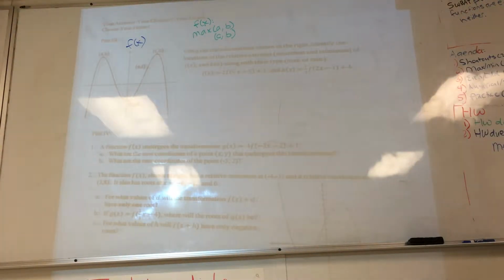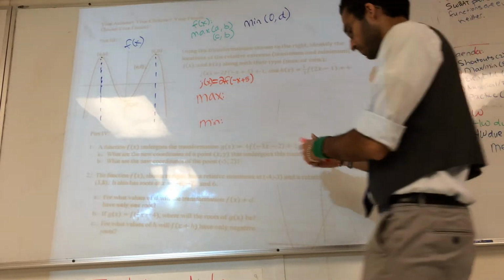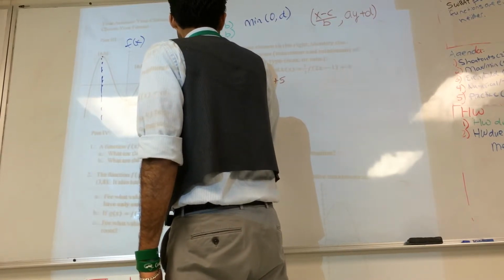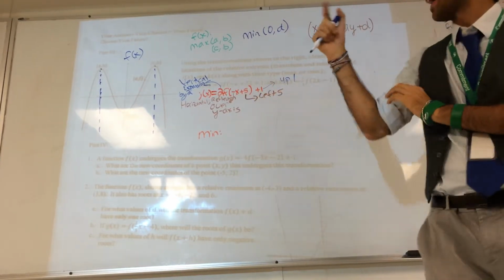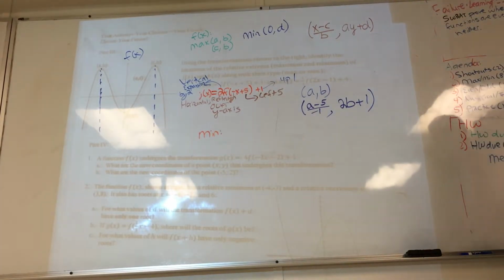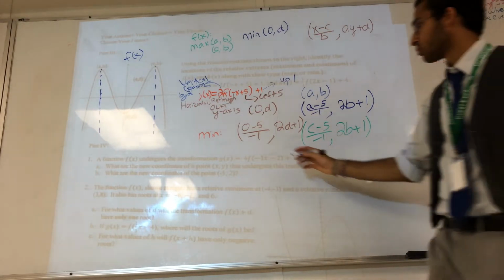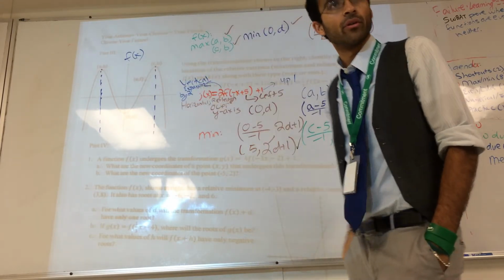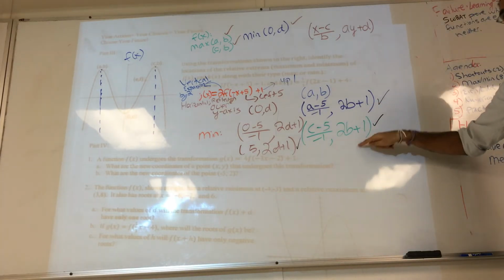Pre Calculus Lecture September 11th Part 1